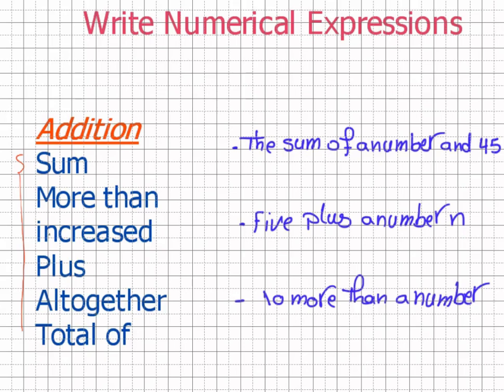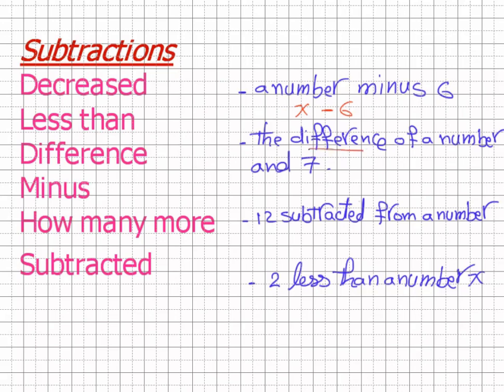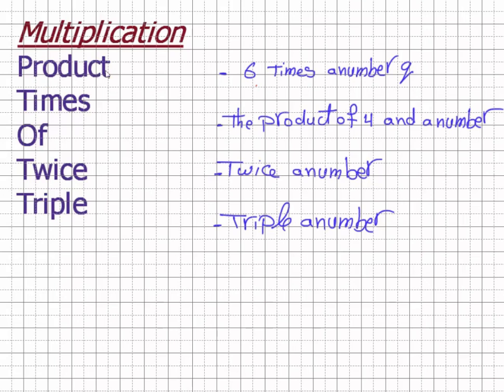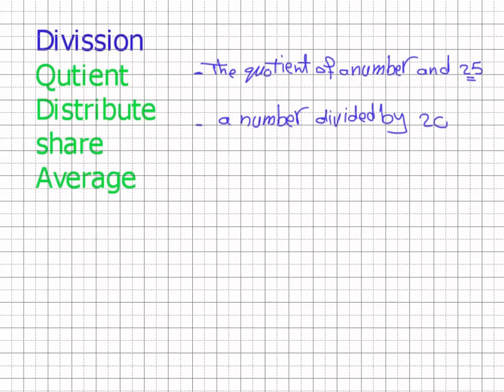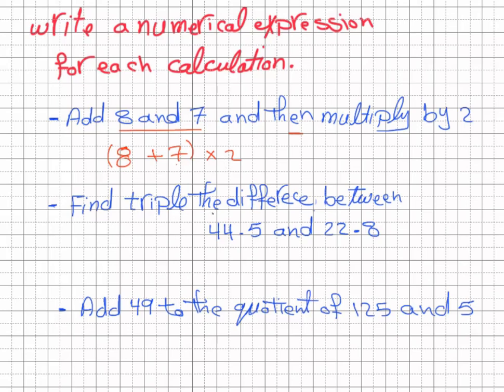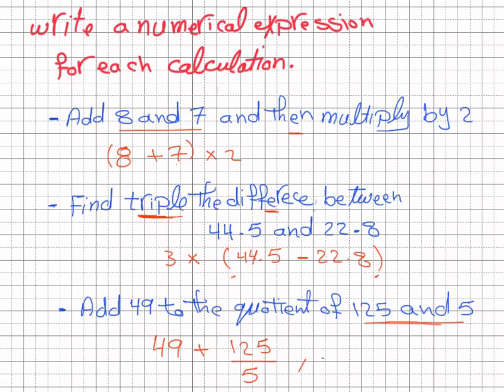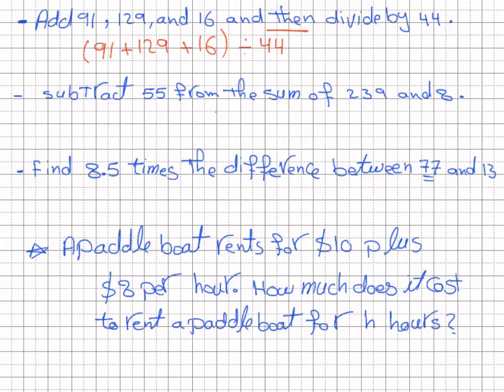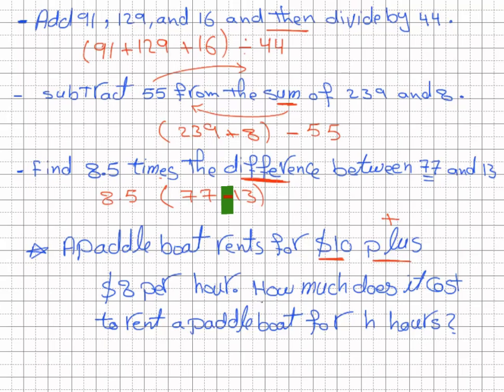Write Numerical Expression